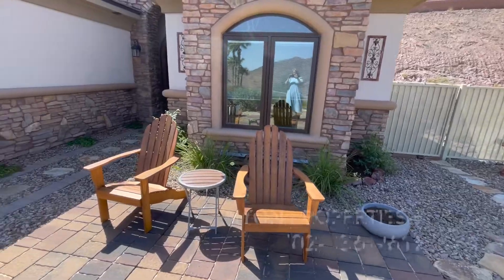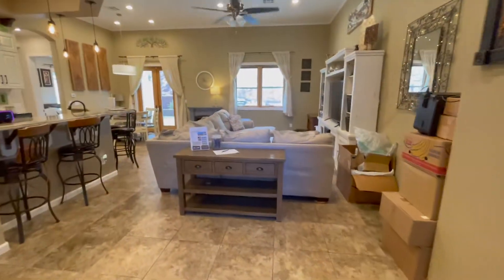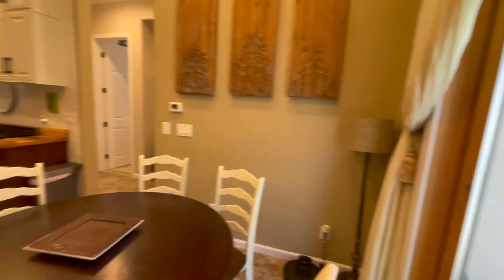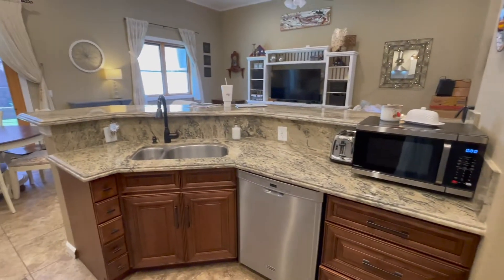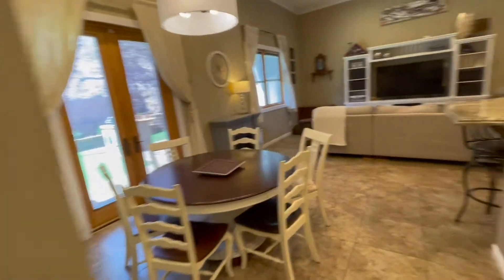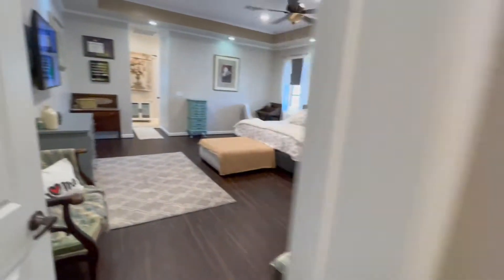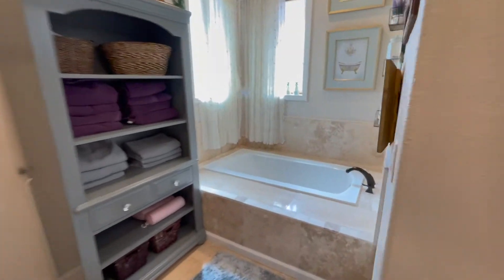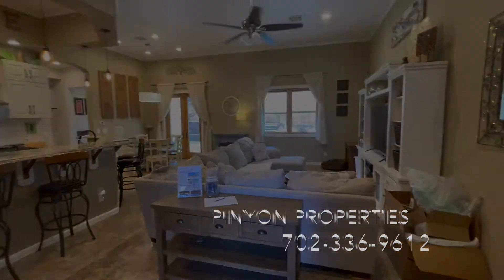901 Fire Agate Walk Through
901 Fire Agate Boulder City NV
FOR SALE 4 bedrooms, 3 bathrooms, 3 car garage in Lake Mead View Estates. Pinyon Properties is your real estate one stop shop!